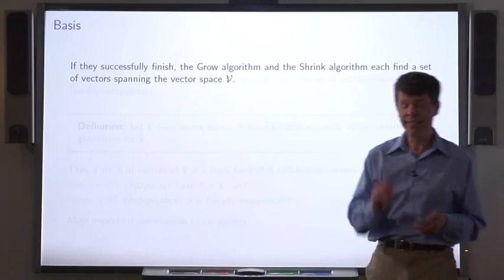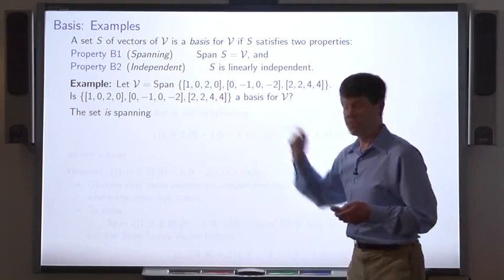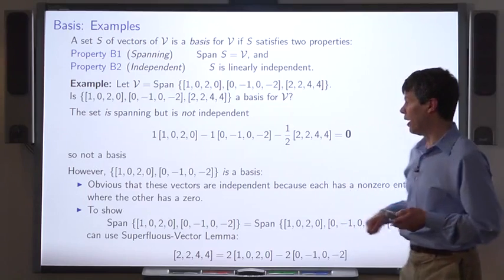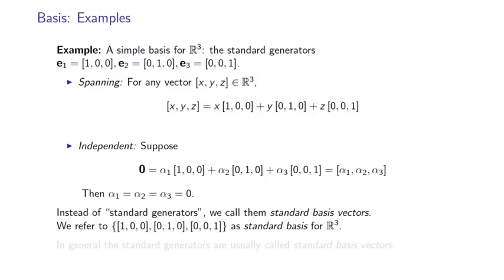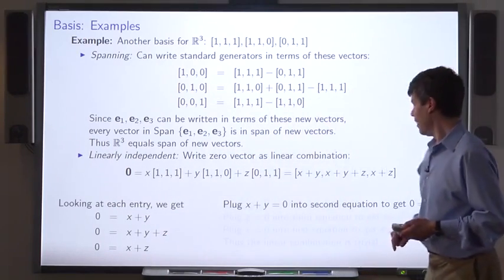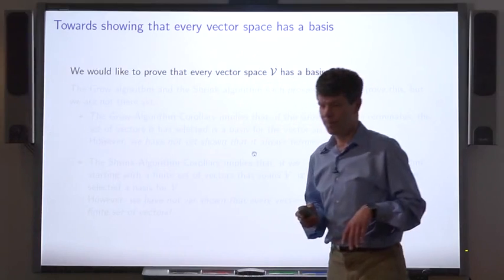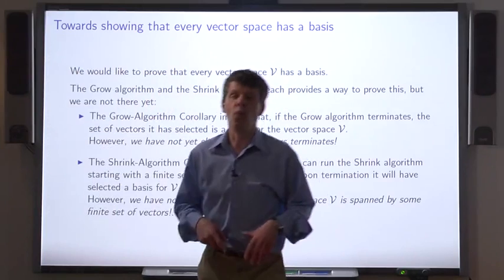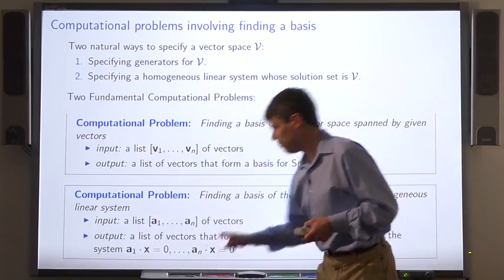[Coding the Matrix] Week 4 - Lec5